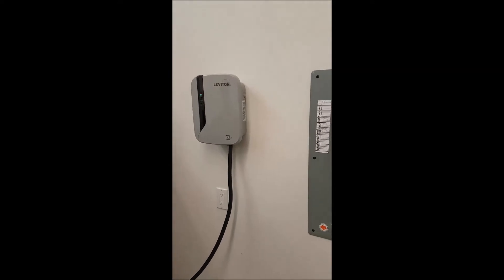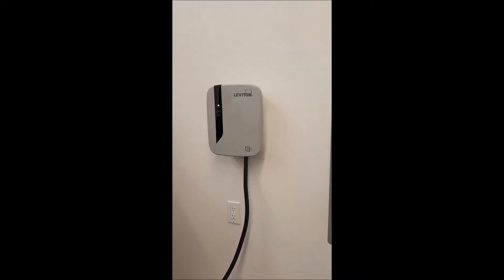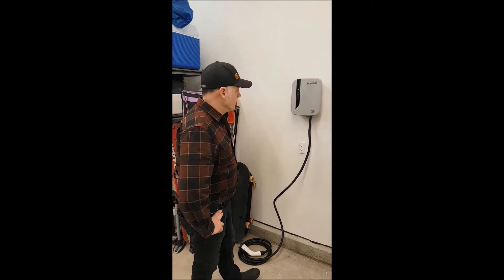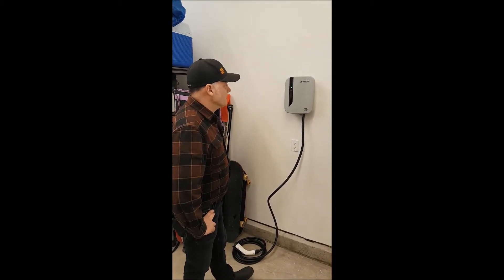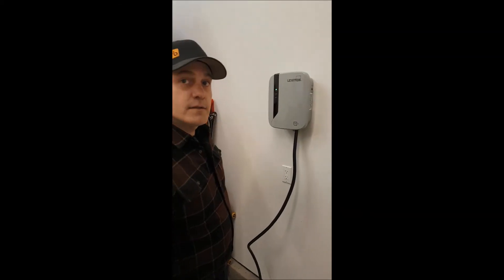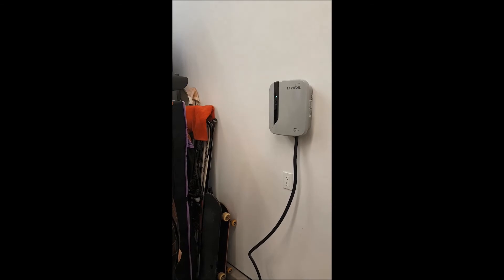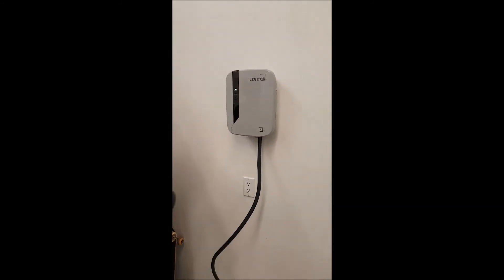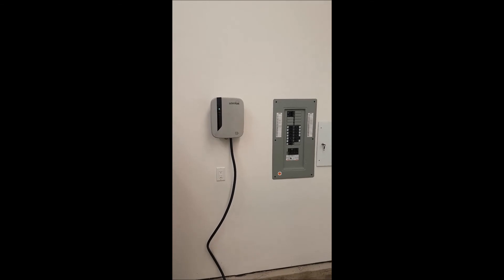Leviton evr-green e30 Electric Vehicle Charging Station Installation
Getting ready to receive our new 2017 Chevrolet Bolt EV Premier. Here is our installation of a Leviton evr-green e30 level II electric vehicle charging station.

30 AMP, 7.2kW, J1772, 18' charge cable.

Clean, hardwired installation. Beauty!